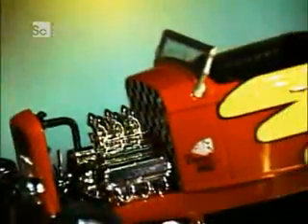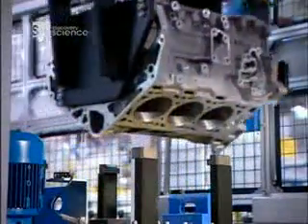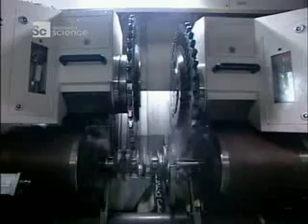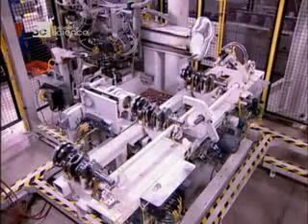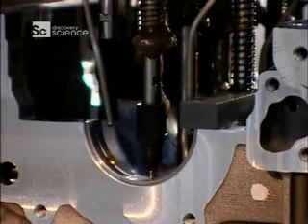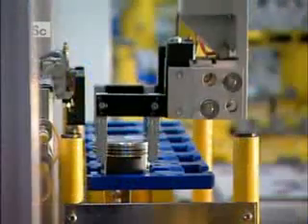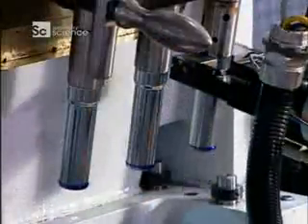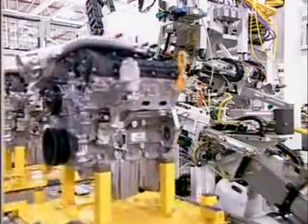Otomobil Motoru İmalatı